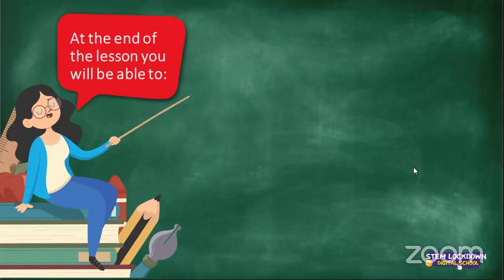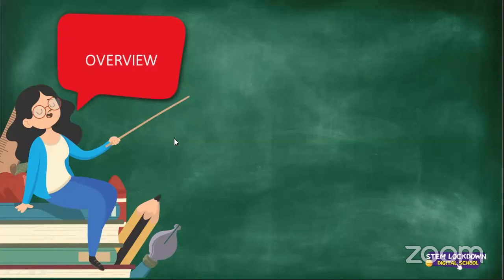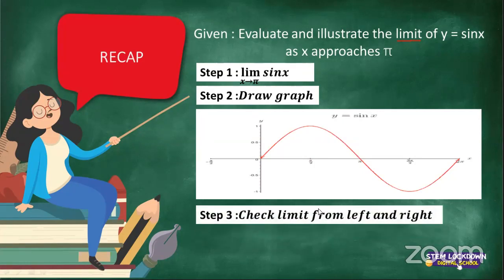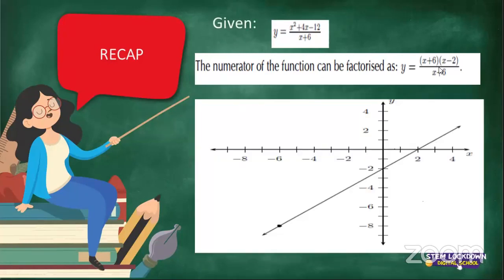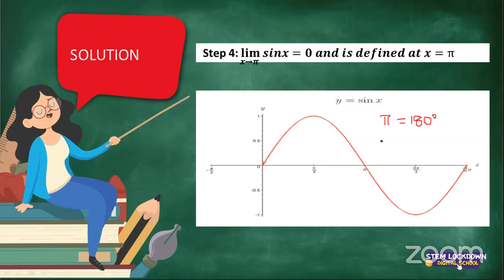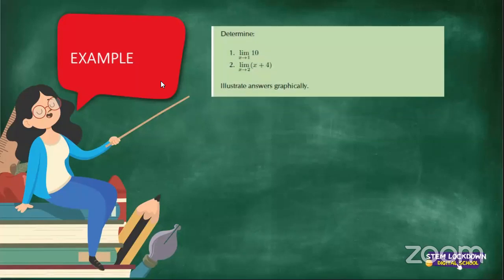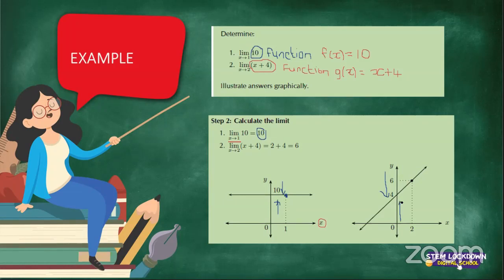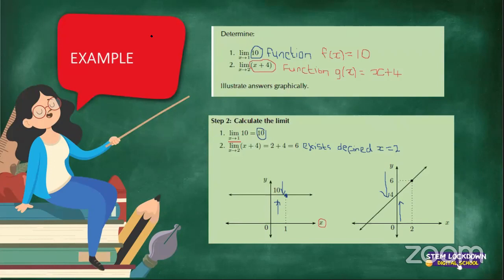Grade 12 - Mathematics | Differential Calculus - Determine the Limit of a Function